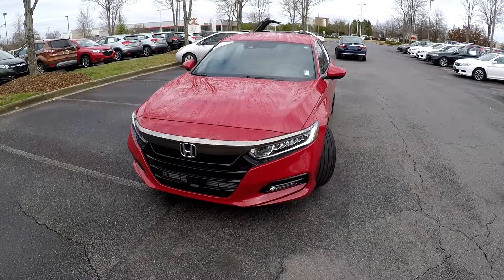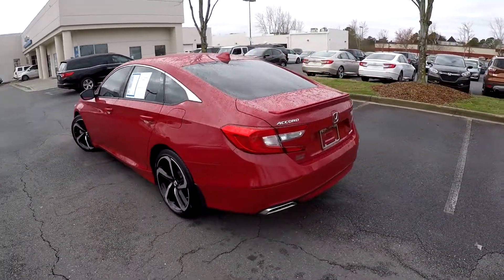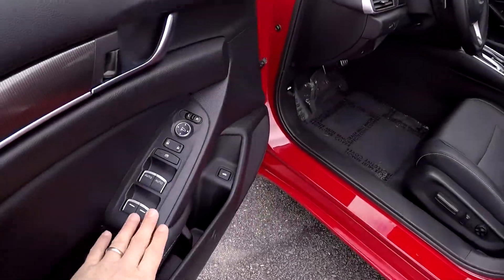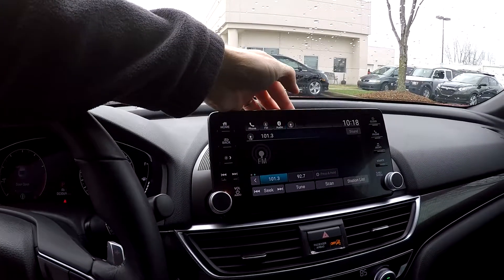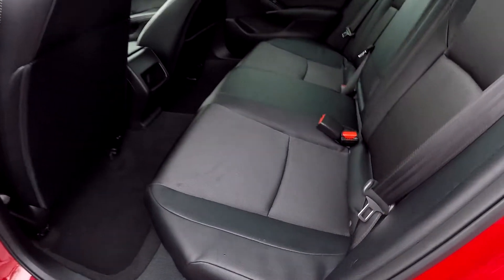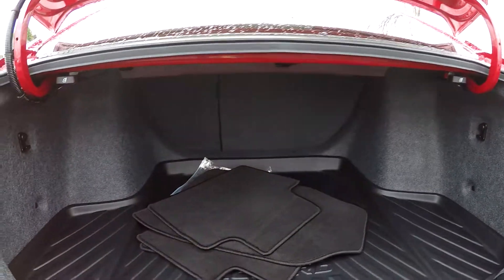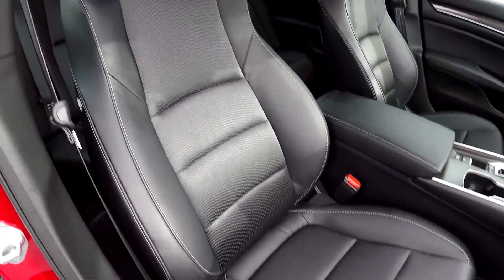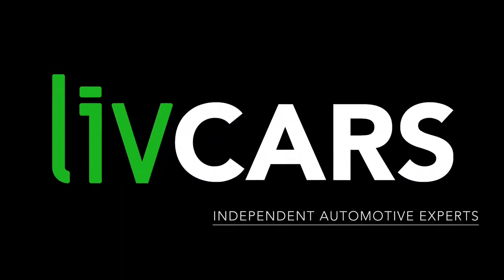2018 Honda Accord 80327A